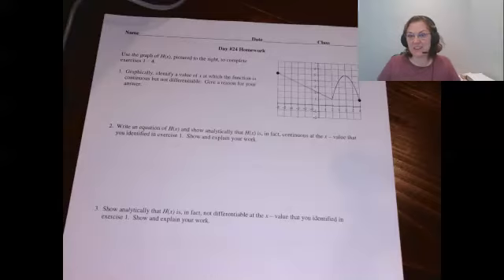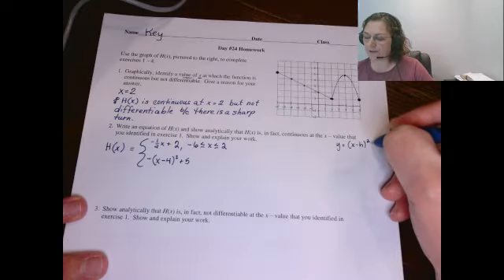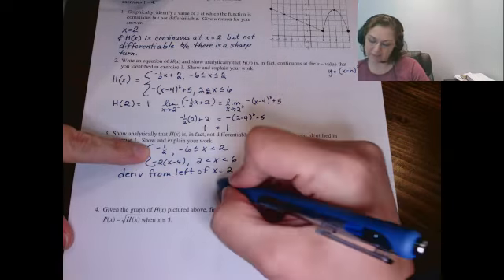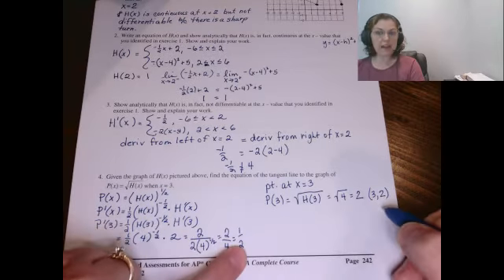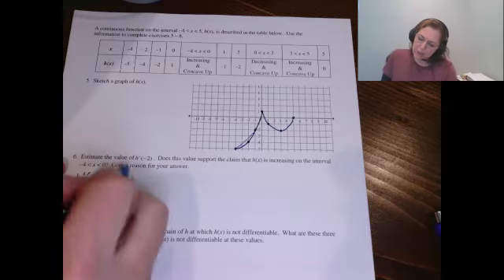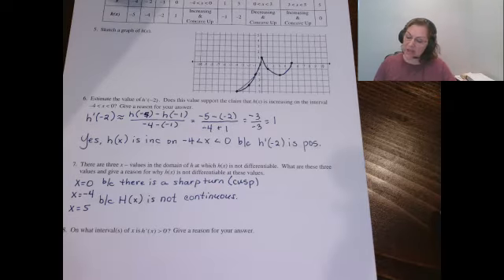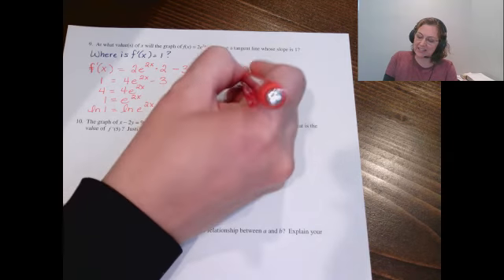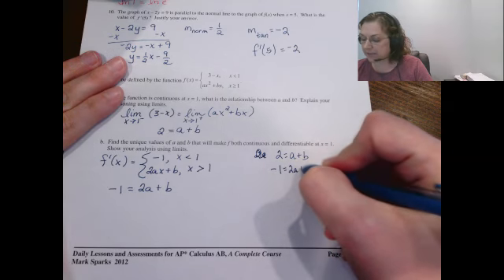AP Calculus AB - Differentiability and Continuity Problems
In this video, I work the problems from the class assignment over continuity and differentiability.